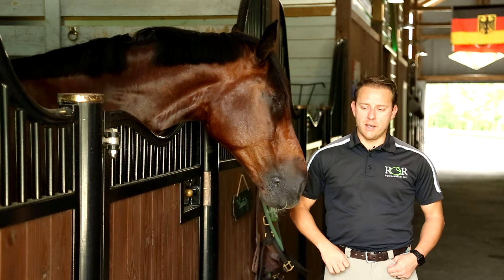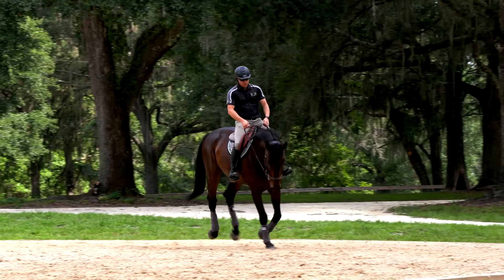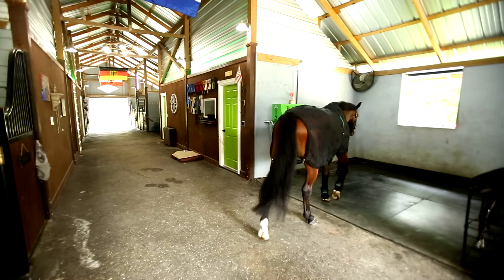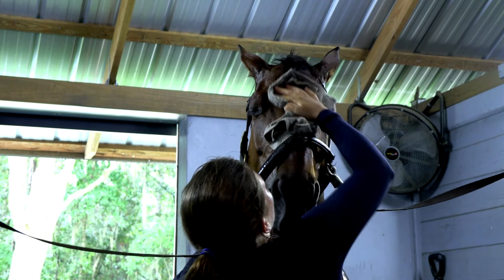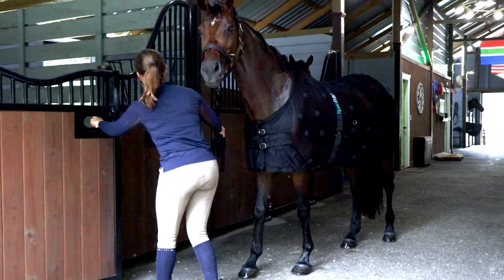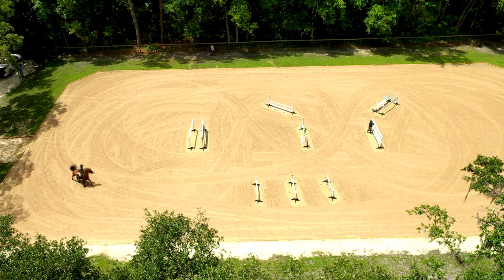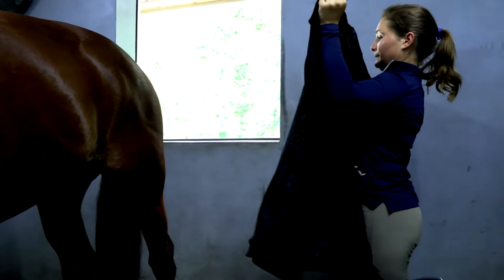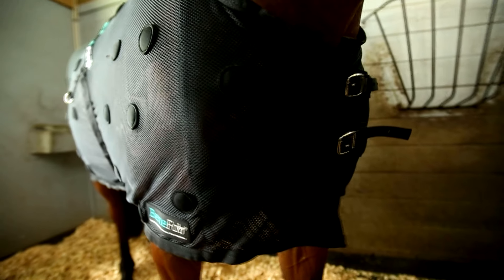Benefab® Rejuvenate SmartScrim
Ronny Riemer of RCR Equestrian talks about how he uses the SmartScrim year-around on his horses. To learn more about this patent-pending design,